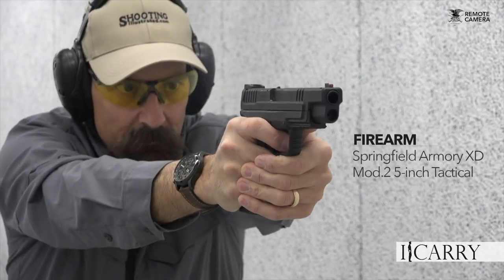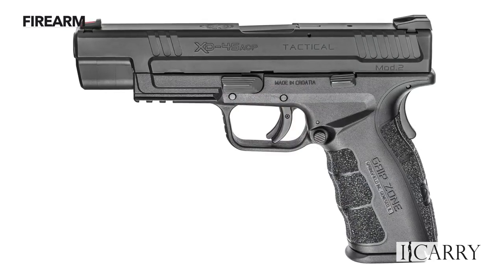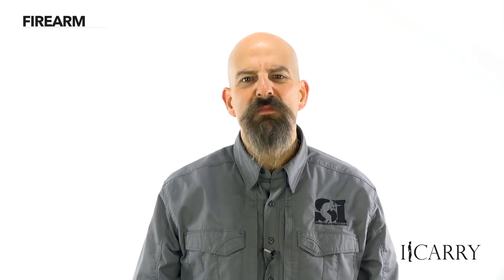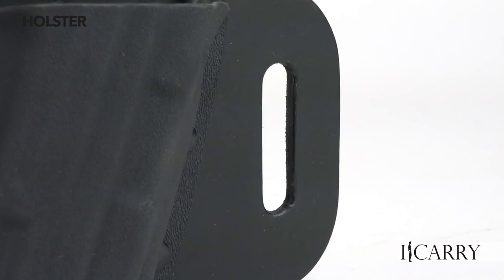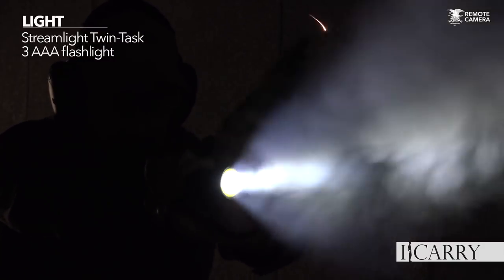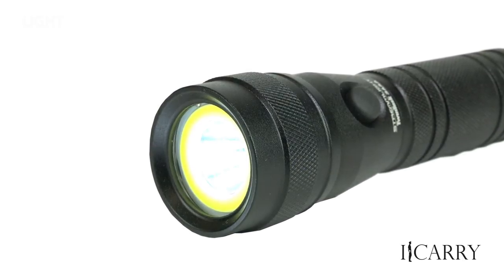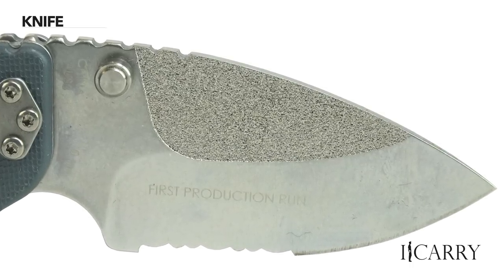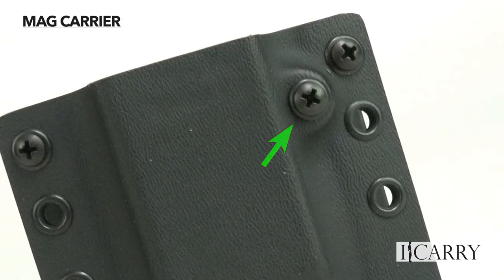I Carry: Springfield Armory XD Mod.2 Tactical in a CrossBreed Holster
In this week's episode of "I Carry," we look at using a Springfield Armory XD Mod.2 Tactical pistol in a CrossBreed SnapSlide holster, along with a few other essential pieces of EDC gear.